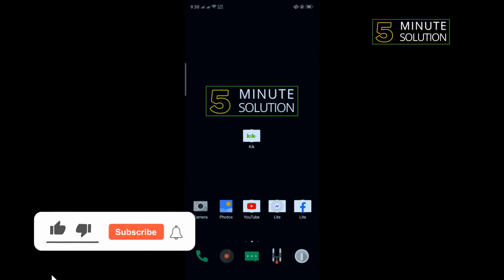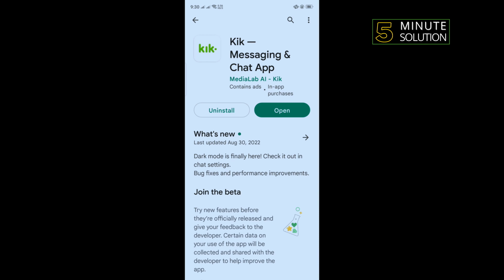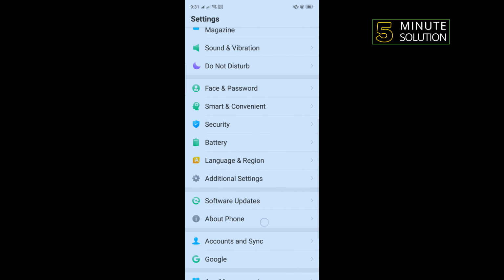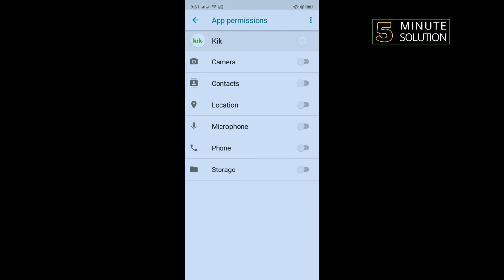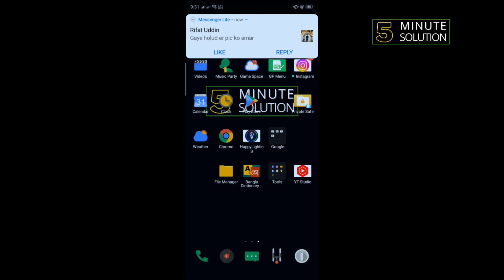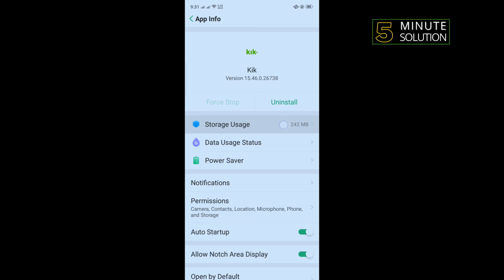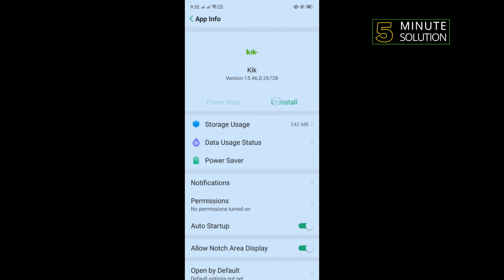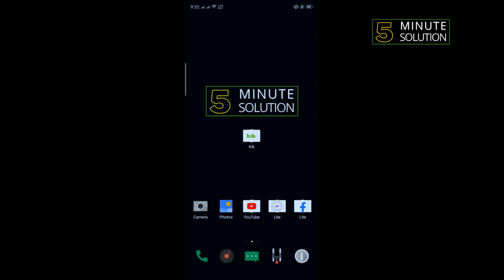How to fix KIK not showing new massages 2024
Why is my Kik not showing new messages?
KiK is Not Showing New Messages because of one of following reasons: q. There is 2. some server issue in KiK app. 3. Poor Internet connection 4. kik app is hanging 5. Sufficient storage not available for KiK app 6. KiK app is not updated with latest version.